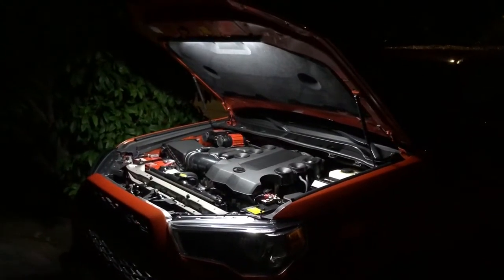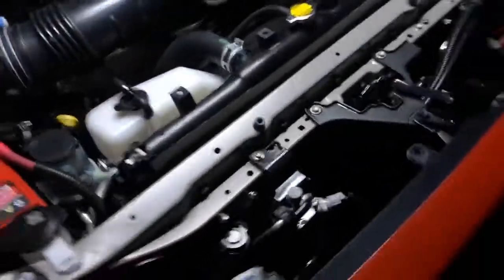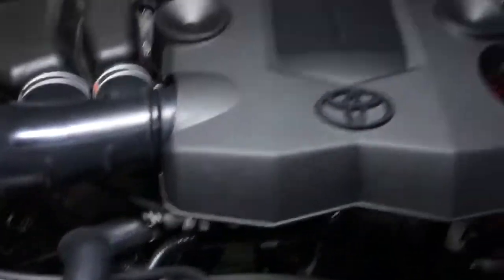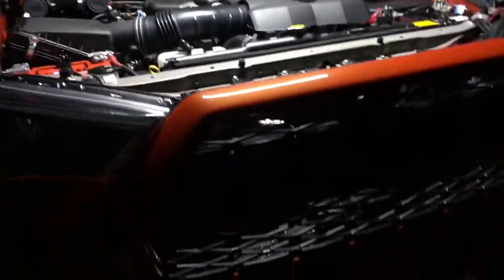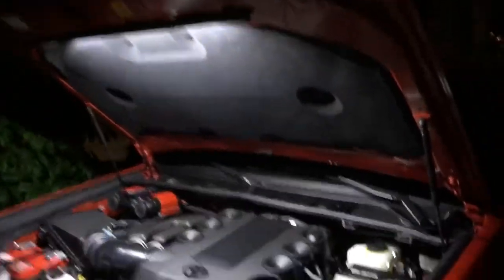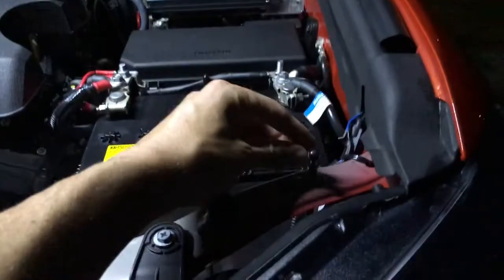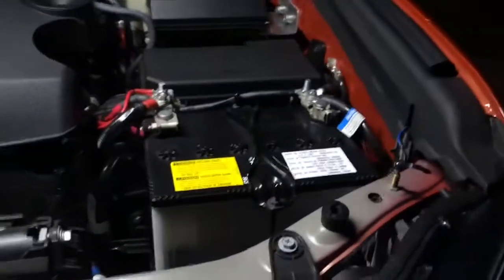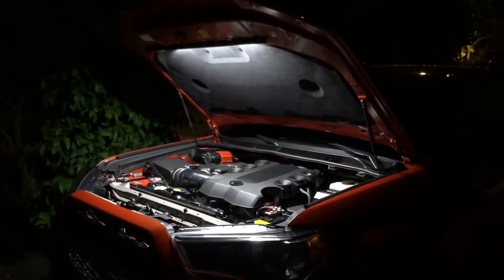YodaTEQ Engine Compartment Light Kit at Night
Here’s how the YodaTEQ ECL kit looks at night.